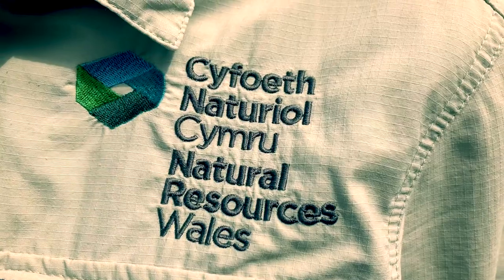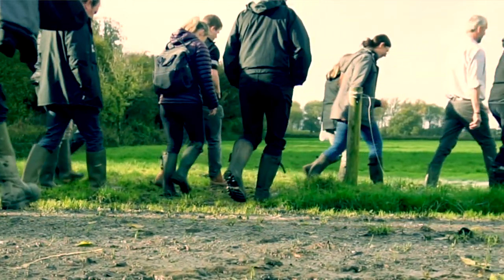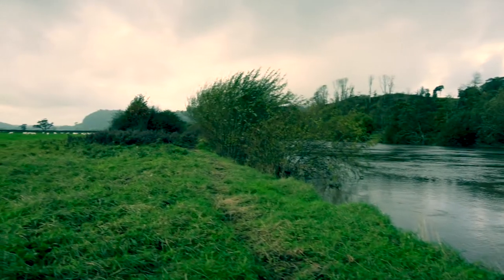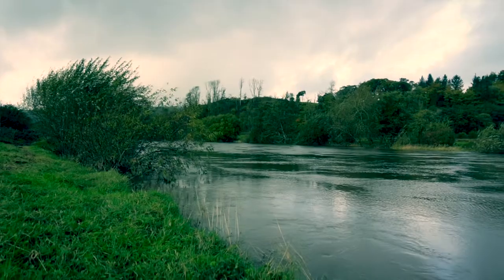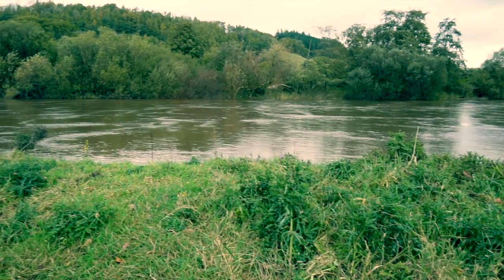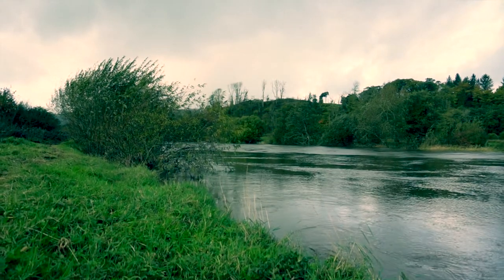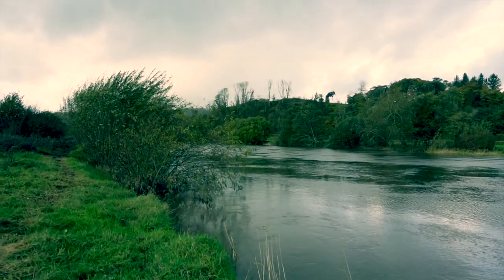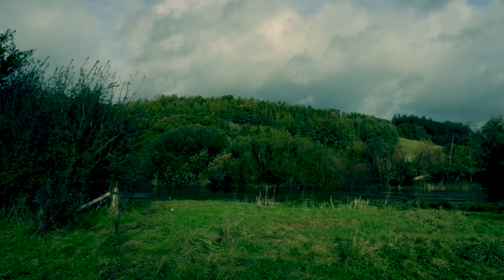Susie Kinghan, Rheolwr Prosiect 4 Afon LIFE / Project Manager 4 Rivers for LIFE.